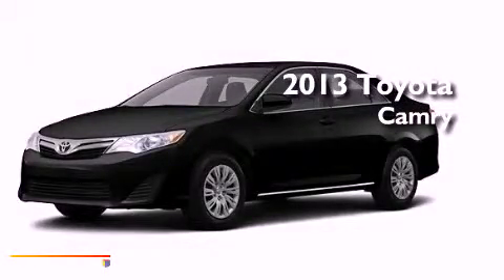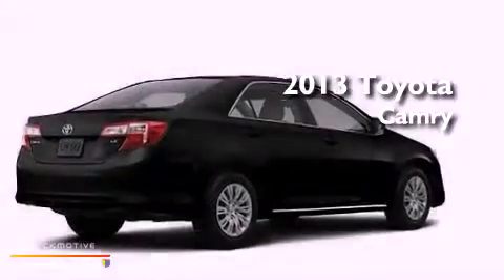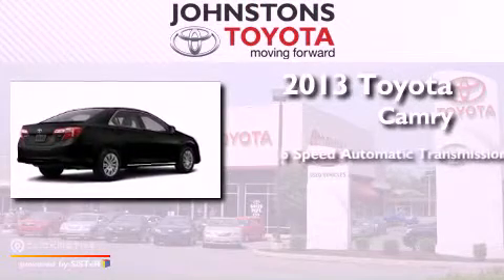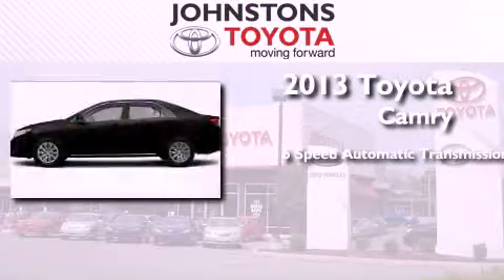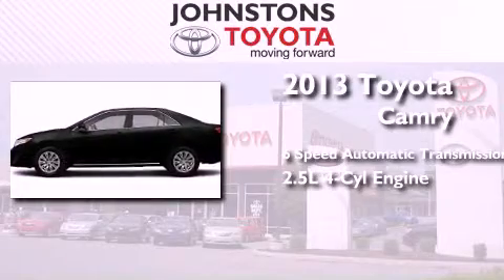2013 Toyota Camry New Hampton NY 10958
Year : 2013
 Make : Toyota
 Model : Camry
 Engine : Gas I4 2.5L/152
 Trans . : Automatic
 Exterior : Attitude Black Metallic
 Miles : 2
 Interior : Ivory
 Stock : 131020